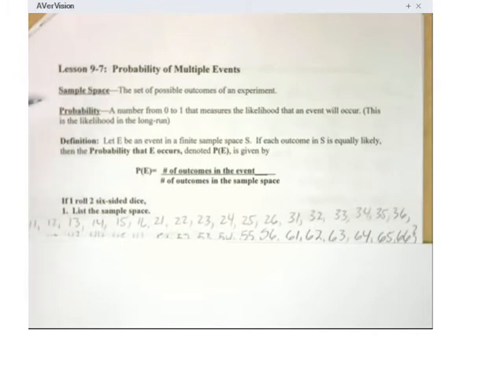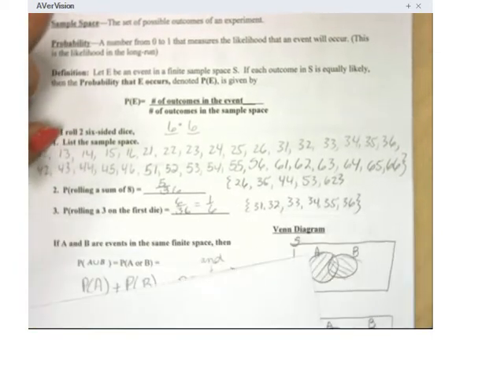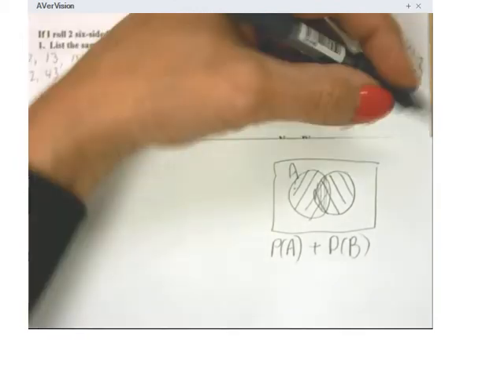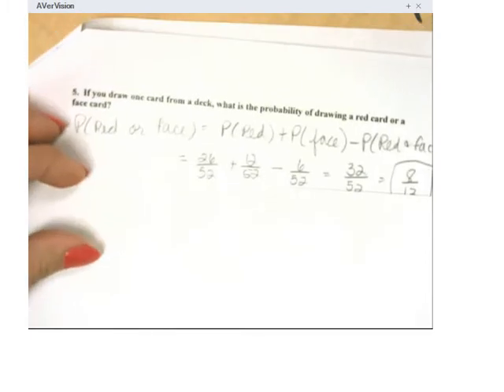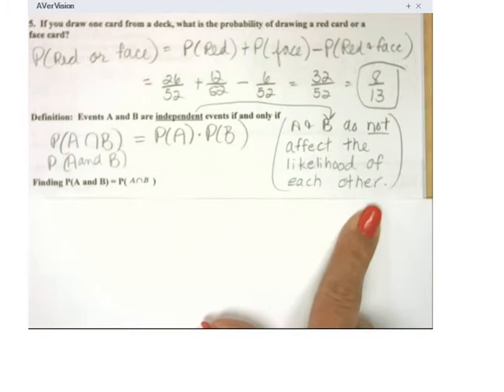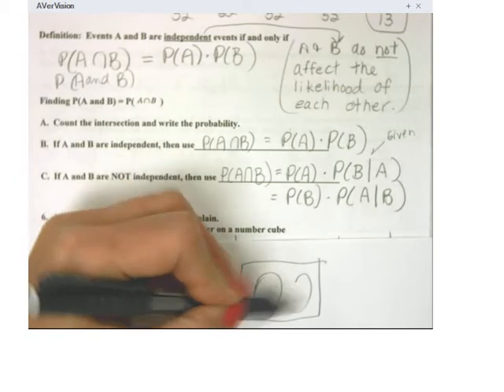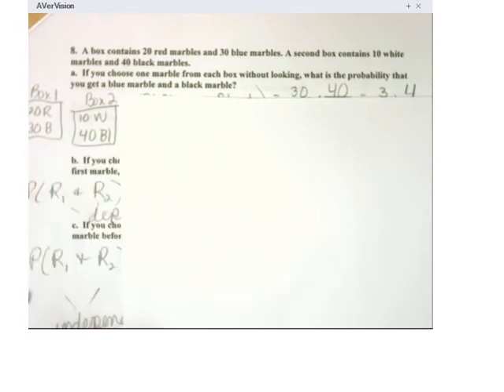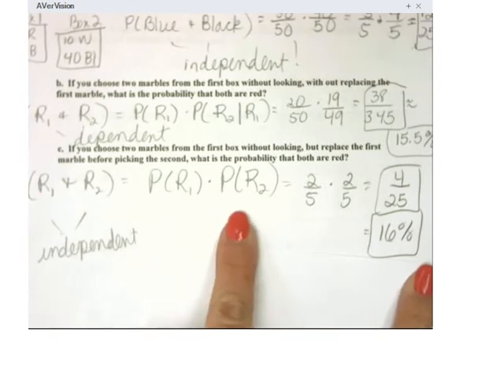Alg 2 Sect 9-7 Video